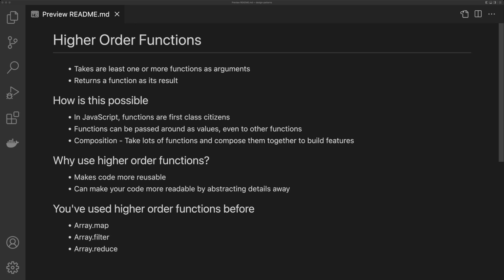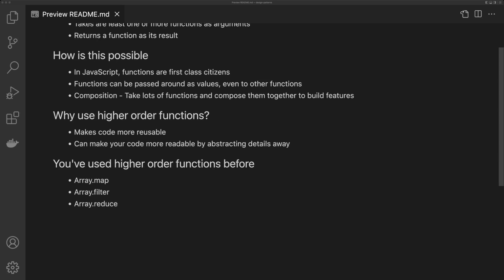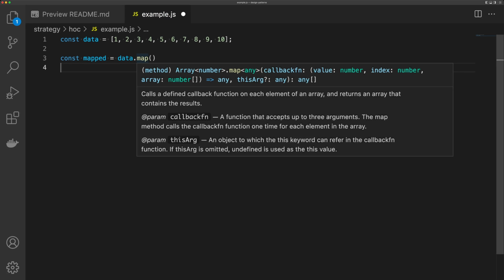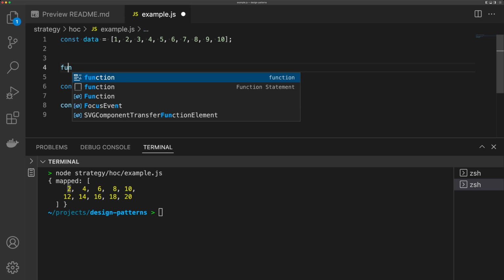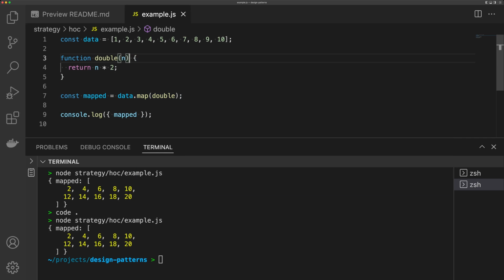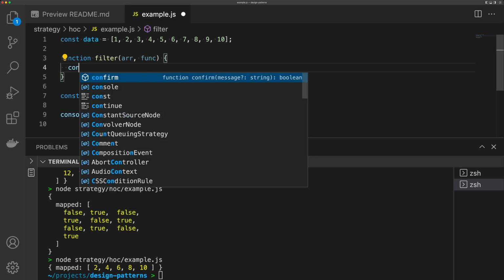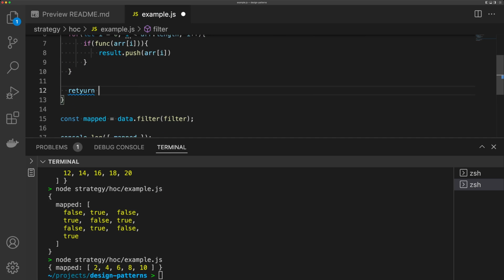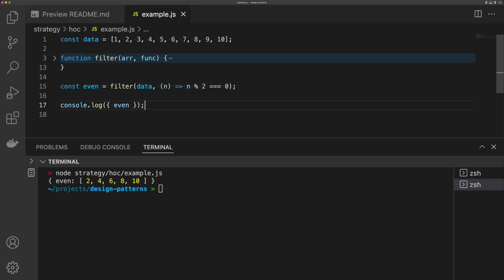Higher Order Functions - Design Patterns in JavaScript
A Higher Order Function (HOC) is a function that takes are least one or more functions as arguments or a function that returns a function as its result.

## How is this possible
* In JavaScript, functions are first-class citizens
* Functions can be passed around as values, even to other functions
* Composition - Take lots of functions and compose them together to build features

## Why use higher order functions?
* Makes code more reusable
* Can make your code more readable by abstracting details away

## You've used higher order functions before
* Array.map
* Array.filter
* Array.reduce